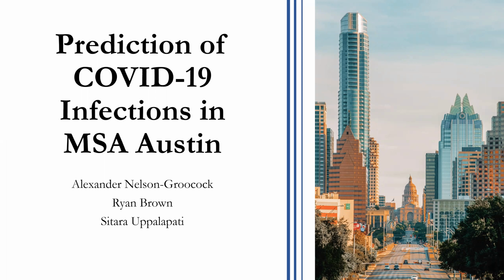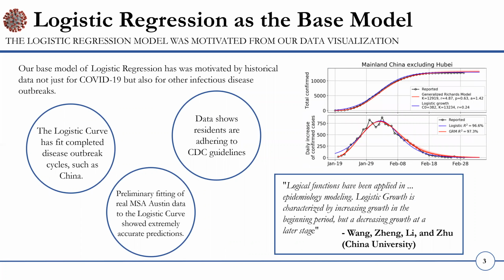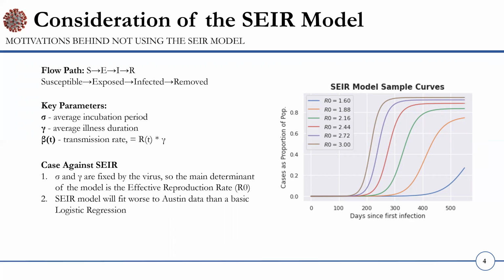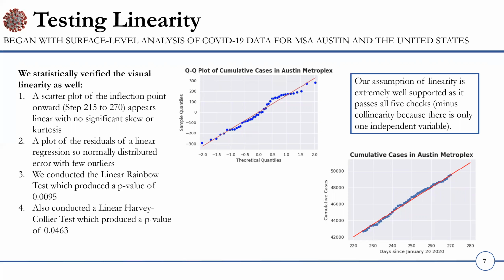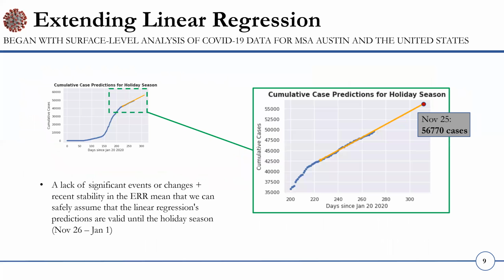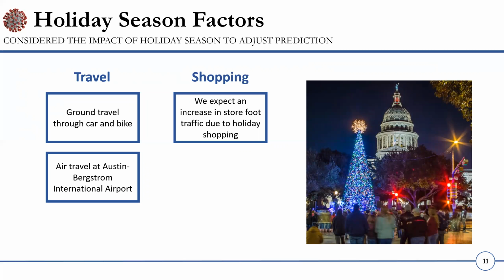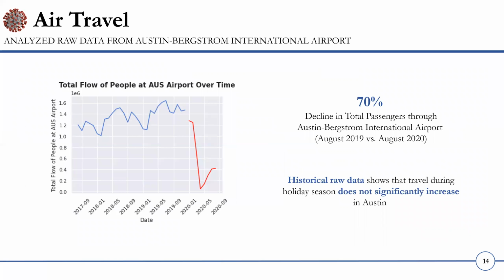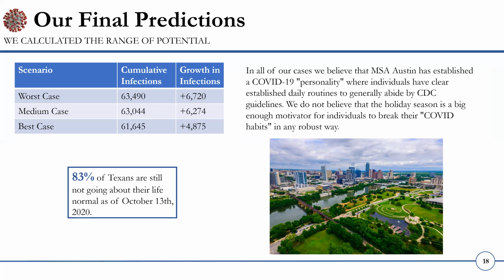Dell Data Hackathon Submission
Ryan Brown, Sitara Uppalapati, Alex Nelson-Groocock